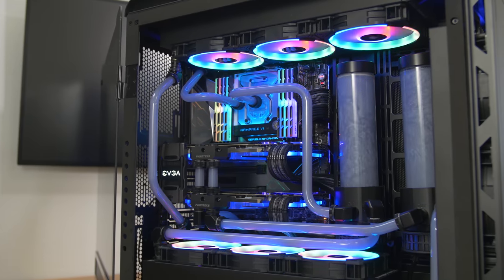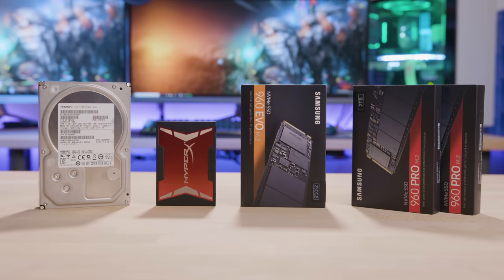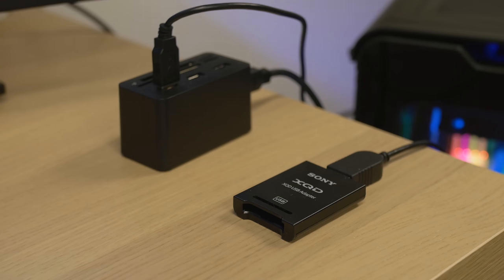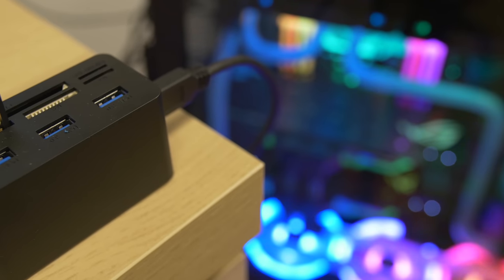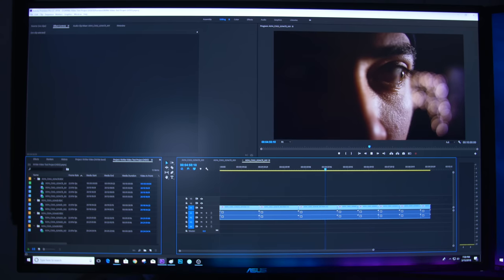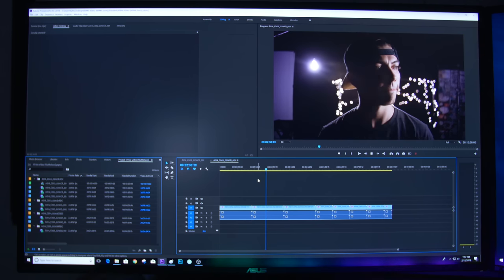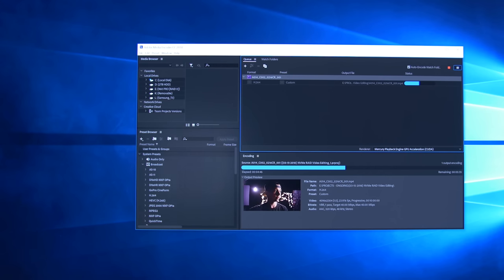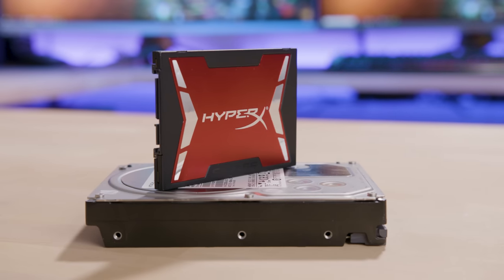Video editing on an INSANE NVMe RAID ARRAY might be OVERRATED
✉ SEND FAN MAIL TO:
Bitwit